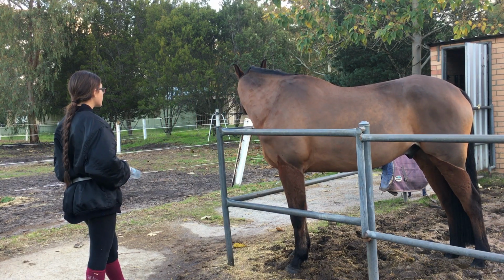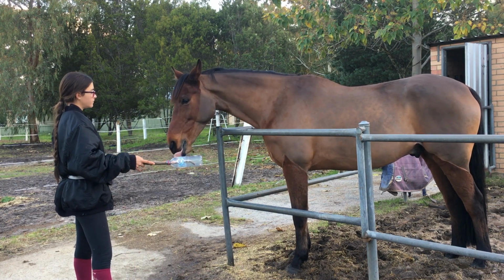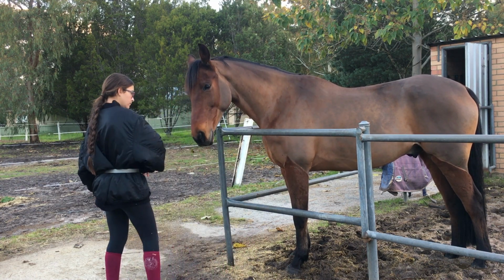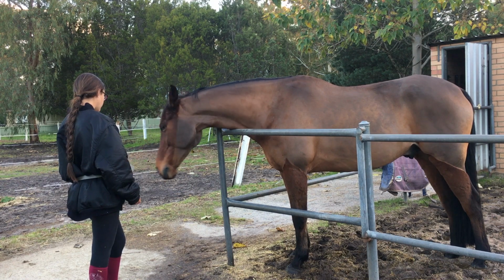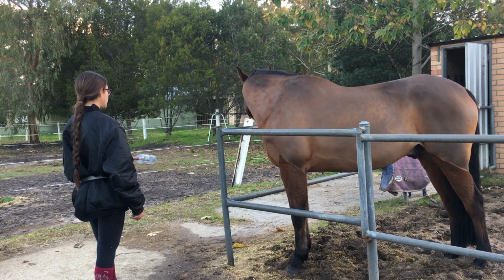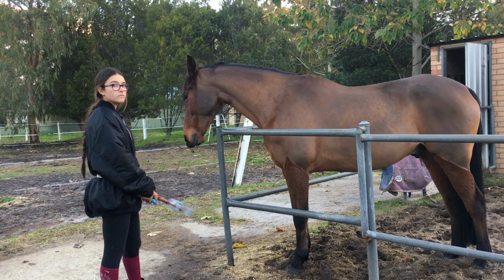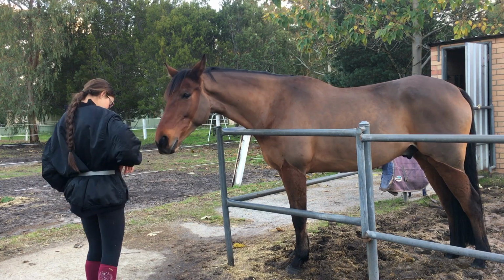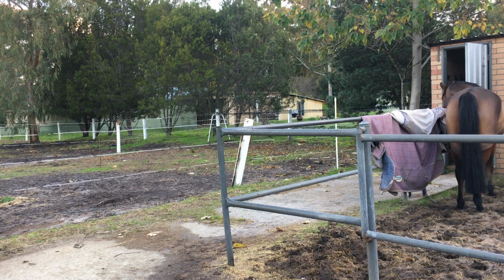Working Through Some Problems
Open me!

I hope everyone enjoyed this video!

dreaming.equestrian
my_unusual_family

Thank you all so much for your support! x